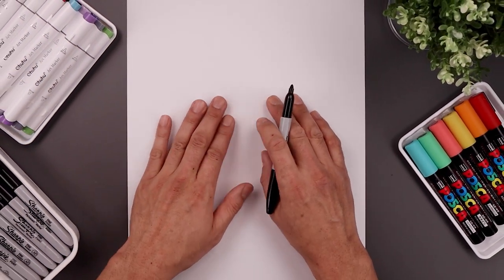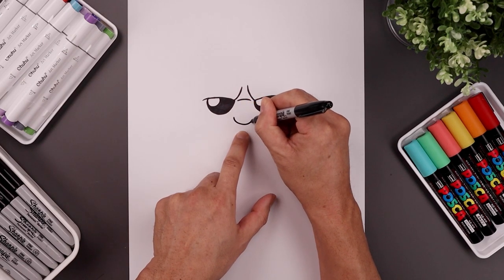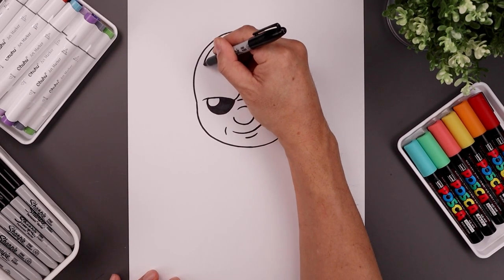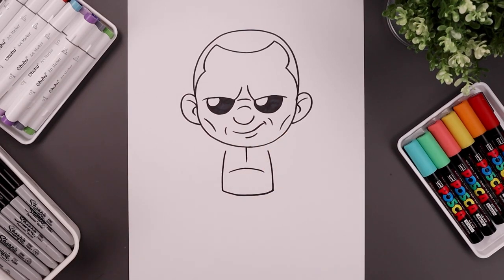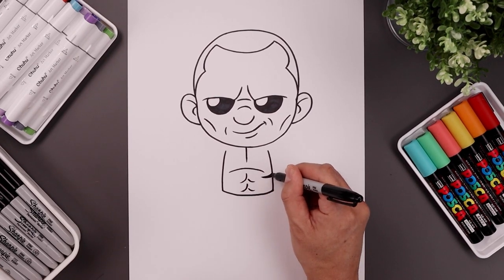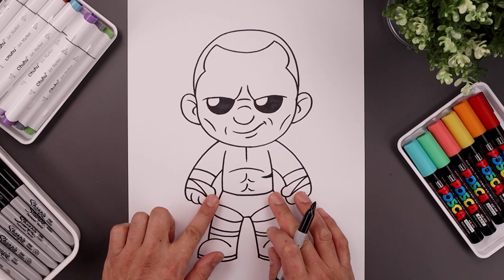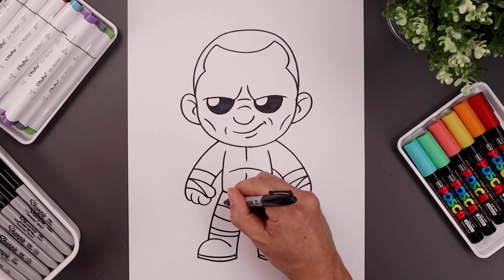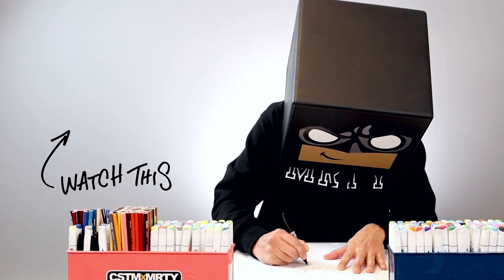How To Draw Randy Orton | WWE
Learn how to draw Randy Orton from the WWE.